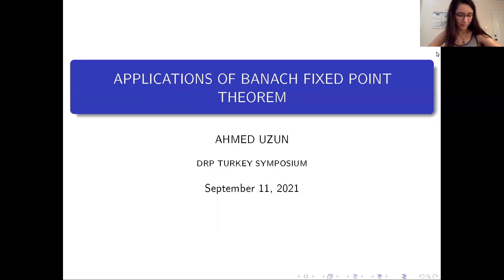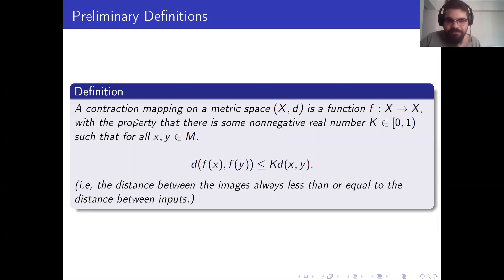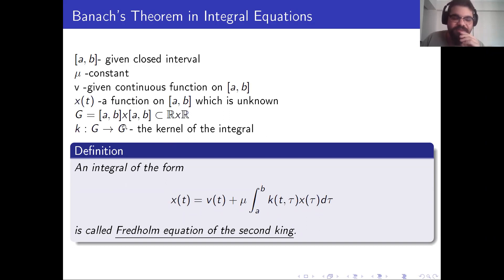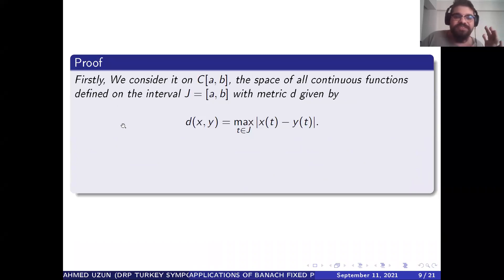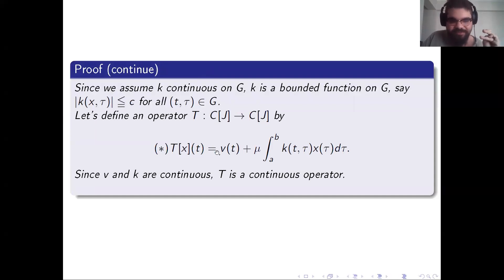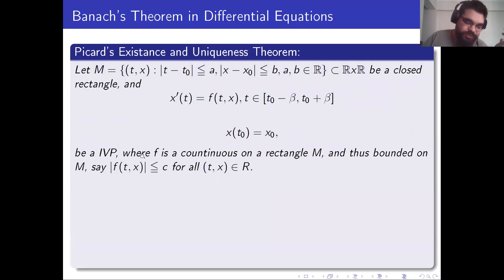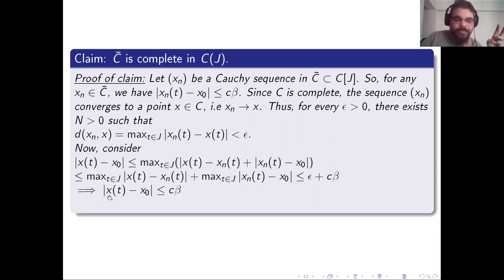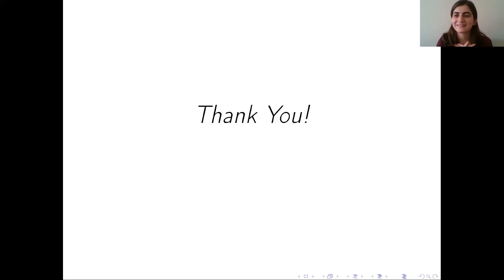Ahmed Uzun - Applications of Banach Fixed Point Theorem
In this talk, we concentrate on the Banach Fixed Point Theorem (Banach Contraction Theorem) which is one of the fundamental theorems in functional analysis. We start with some necessary prerequisites of the theorem then focus on what the theorem is. Finally, we stand on the application areas of the theorem and prove the existence and uniqueness of the solution with the help of the theorem over a few of them.